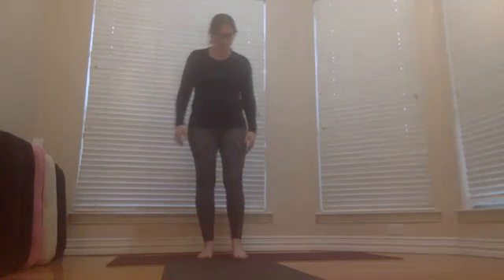Body Bionics Pilates 2/12/2021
Pilates and Core